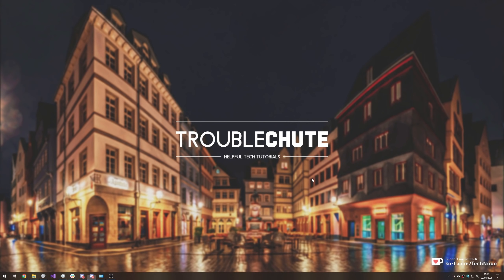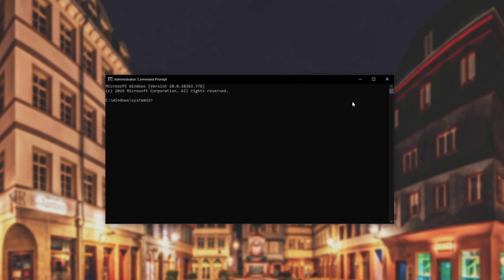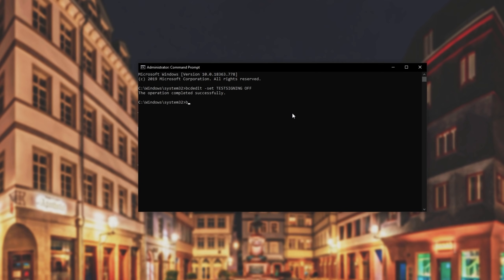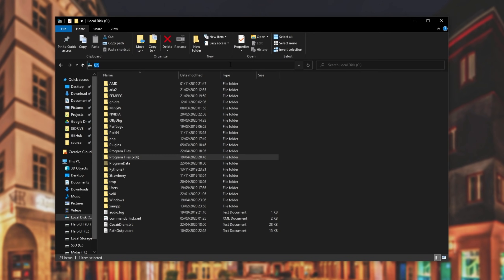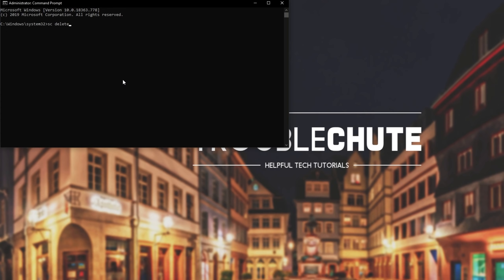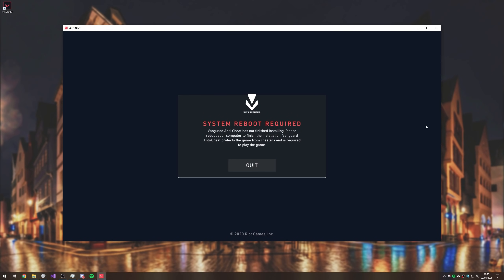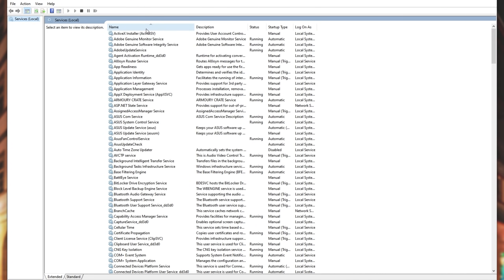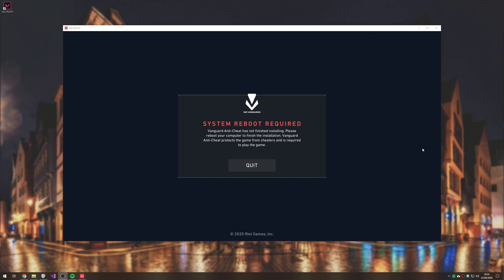Valorant: Fixes for the "System Reboot Required" Vanguard error/loop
Having issues with Valorant, where you're constantly asked to restart your PC? Well, so did I. Although I couldn't fix it, this video does detail some things that you can try. For most people, these fixes work, but for the unlucky few, including me it won't.
Check the comments for other people sharing fixes.

No hate towards Riot, or anyone associated with them. Every game has its issues, and I'm sure this will be patched out in the next few updates. This video will help quite a few people if a fix is basic, at least temporarily. Thank you Riot for responding to the community [Referring to Reddit thread in the video linked above]. Please don't go witch-hunting.

Timestamps:
0:00 - Explanation
0:55 - Reinstall Riot Vanguard completely
4:25 - Windows update
4:35 - FULL uninstall and clean reinstall
9:13 - Last attempts
10:09 - Safe mode Vanguard uninstall
11:42 - Set Riot services to Automatic
12:20 - Disable fullscreen optimisations
13:08 - Final notes